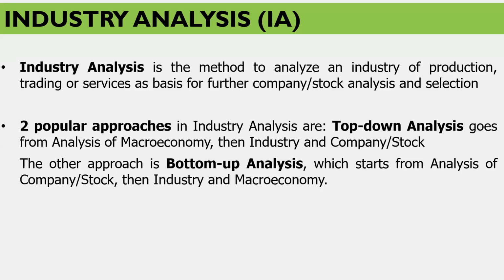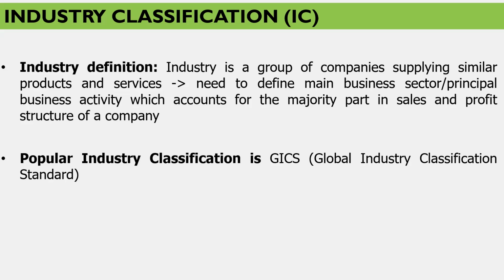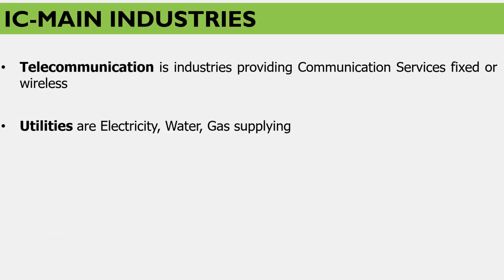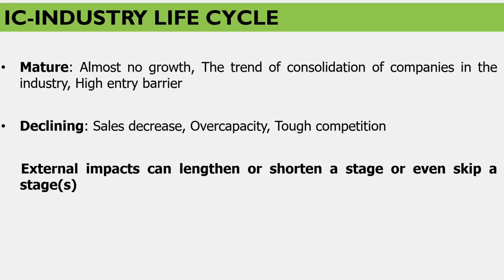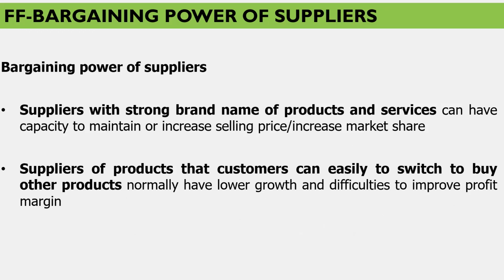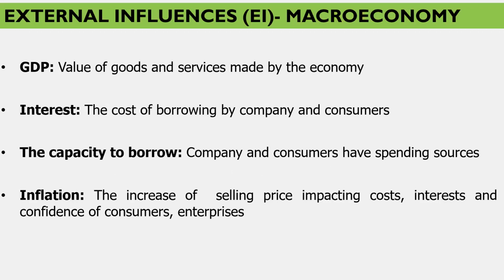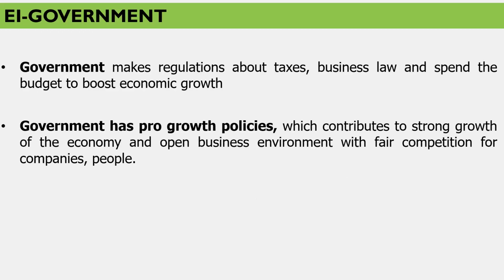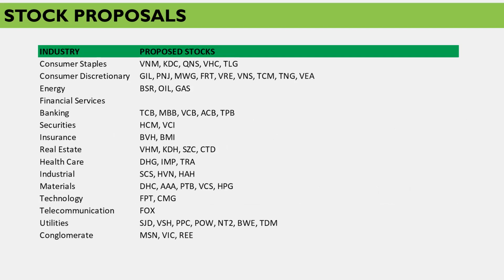Select Industries and Stocks to Invest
Industry Analysis, Sector Allocation, Stock selection, Investment portfolio, Portfolio management, Investment for beginners, Finance for beginners, Stock Investment